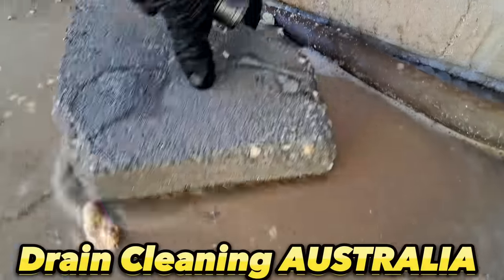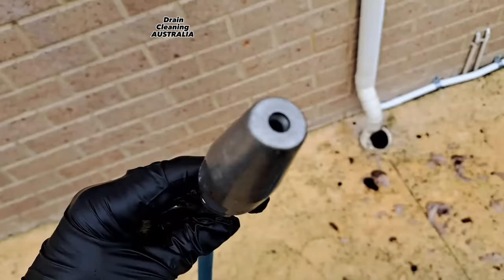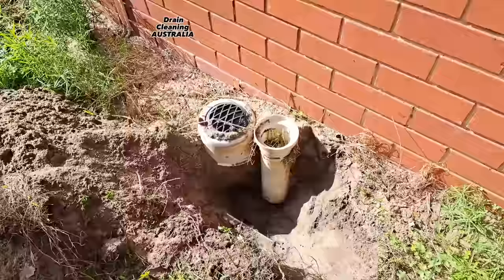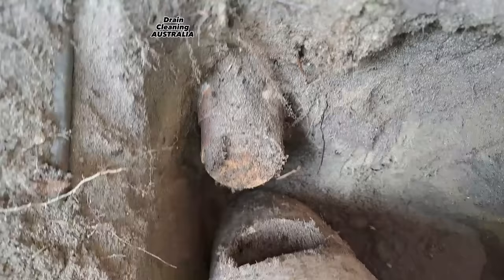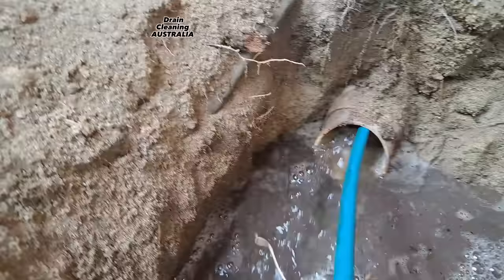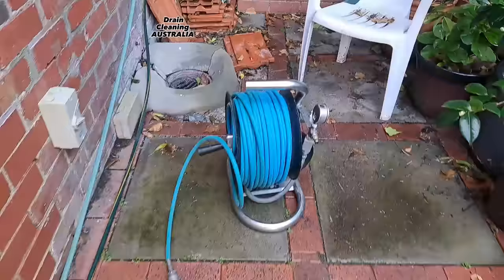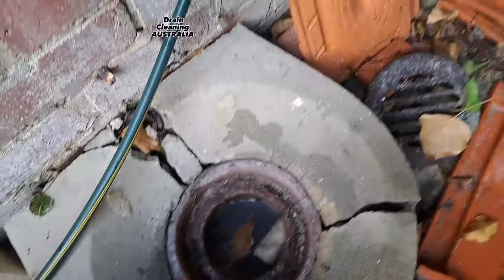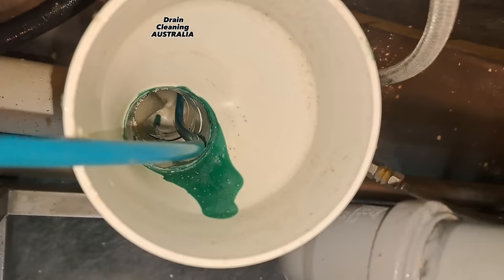EXPLOSIVE & Rotten Blocked Drains (Not for Weak Stomachs) 6 Drains!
Your continued support is bloody unbelievable!! I appreciate each and everyone of you! And do you want more content, more often? Find me over on the other platforms listed below and make sure you say G'day!!

Blocked Drain? Yes Please! A client called me up for a blocked drain, although it wasn't just "A" blocked drain, ALL the drains were blocked. And the rest (was a mess) is history!!

Want to become a channel member? Click 'Join' on the channel home page.